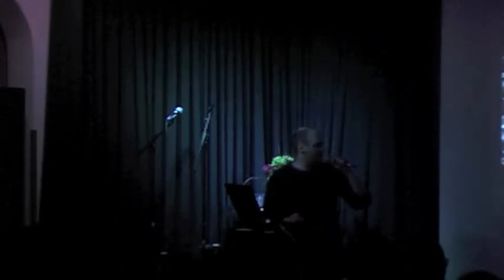Pecha Kucha Night #3 - Sune Petersen